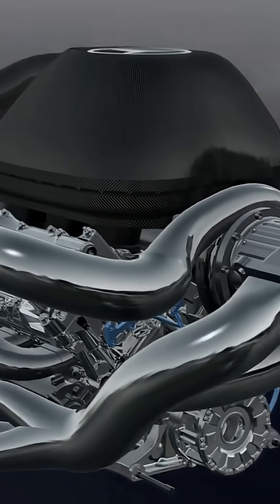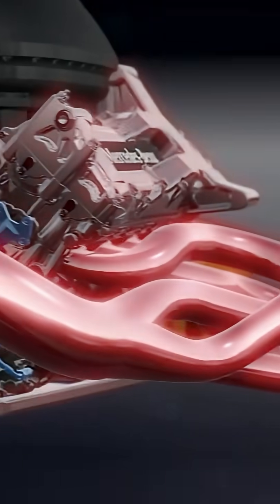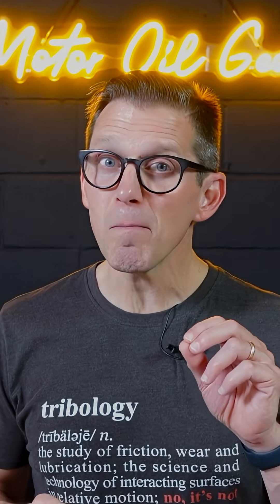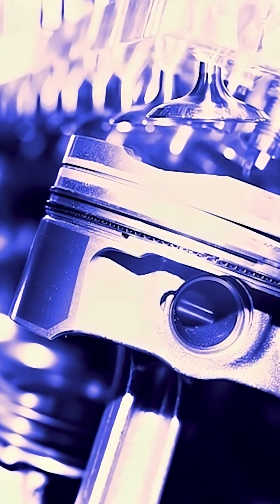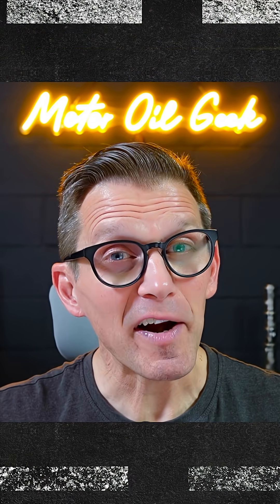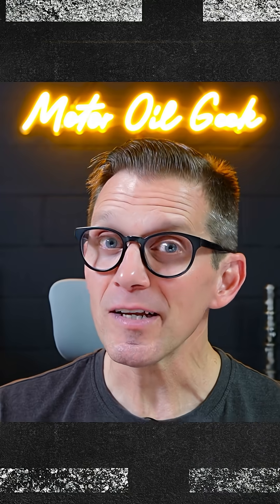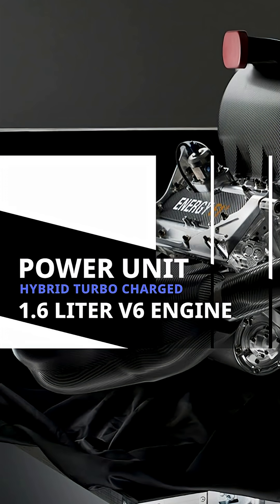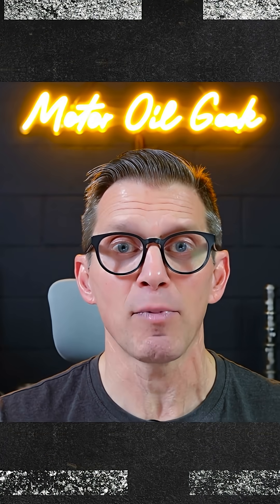How F1 Engine use OIL as FUEL! (Speed SECRET Revealed)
Formula 1 power units are the most thermally efficient engines ever built. At more than 50% thermal efficiency, these incredible engines use everything to squeeze out more power, including the oil. And I’m not just talking about friction, I’m talking about combustion. Formula 1 engines use oil as fuel!